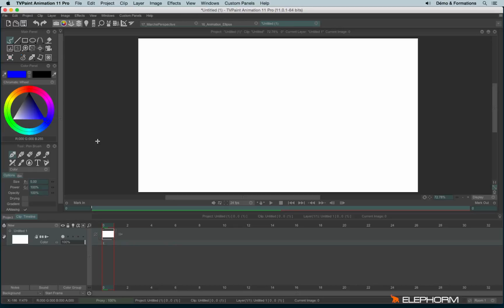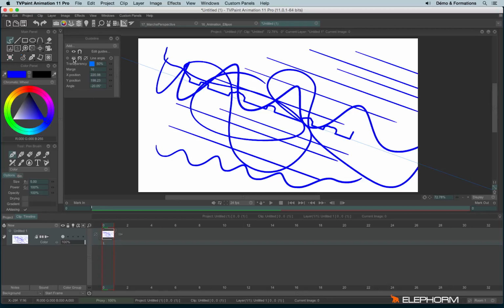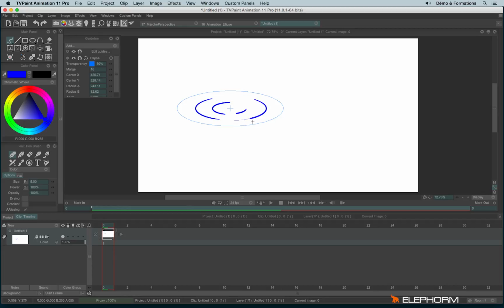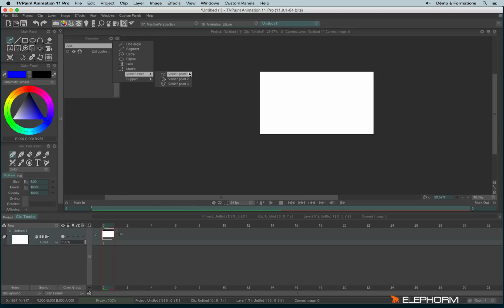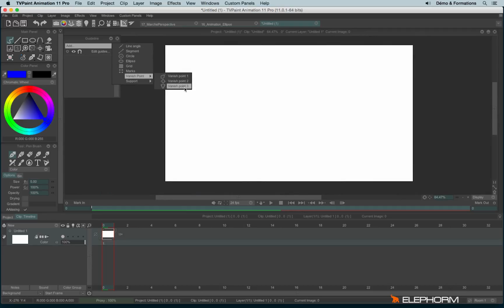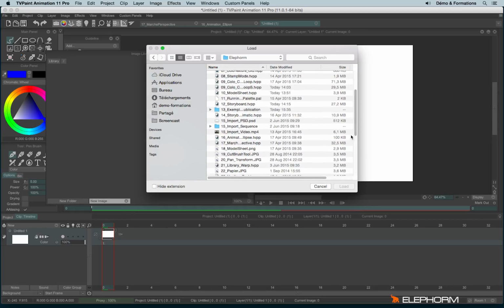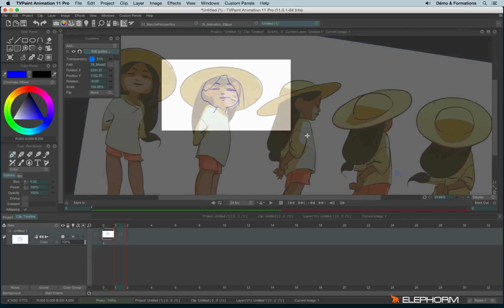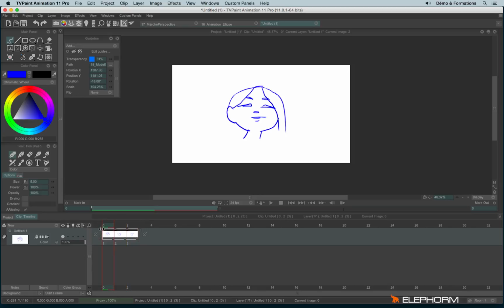Guidelines (TVPaint Animation 11 tutorial)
- discover, understand and master guides and their options : line, segment, circle, ellipse, grid, vanishing points, safe border, and image. through concrete samples (perspective landscapes, animating waves, use model sheets, etc.)